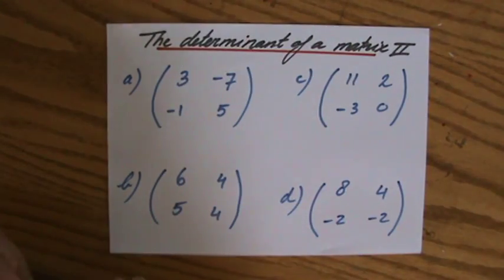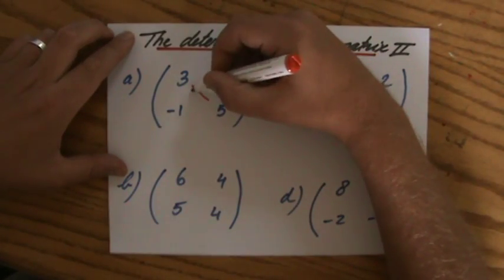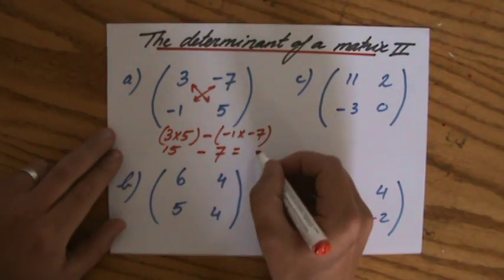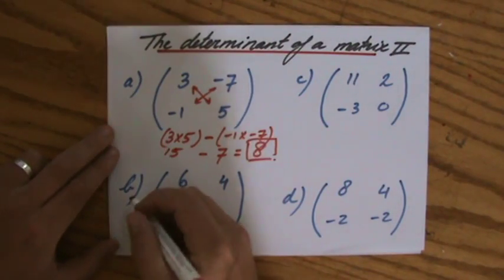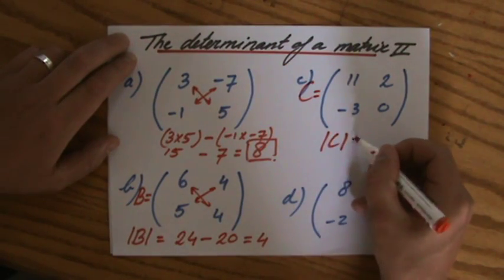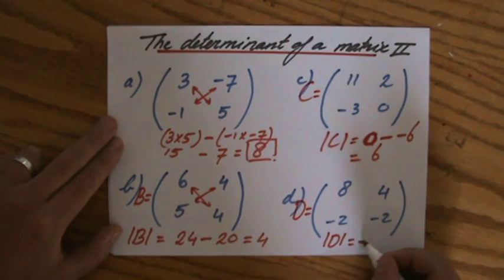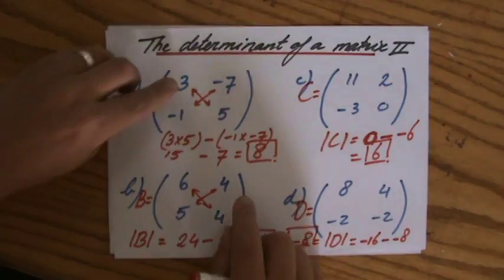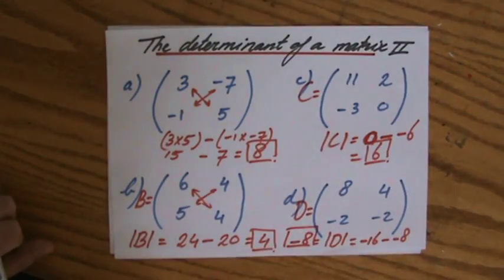What is the determinant of a Matrix - Maths Help - ExplainingMaths.com IGCSE GCSE Maths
Learn step by step what is meant and how to calculate the determinant of a matrix. I will explain to you what the determinant is so you can pass your maths exams too!  Check for more maths help and FREE resource, activities and worksheets. This maths video will explain this IGCSE and GCSE mathematical topic to you by providing example questions.  You can use these maths activities for your math revision to do better on your IGCSE GCSE exam paper.